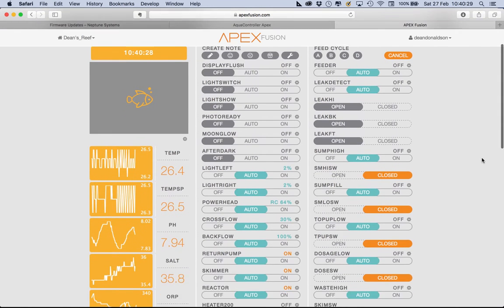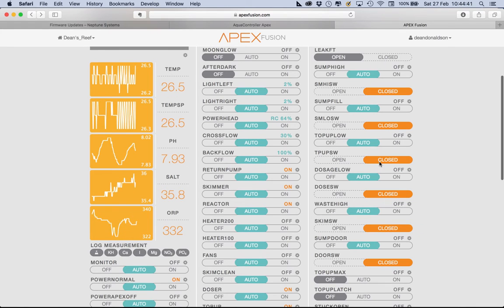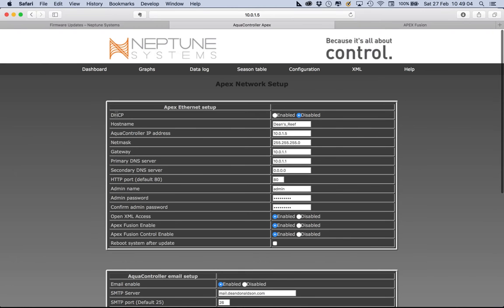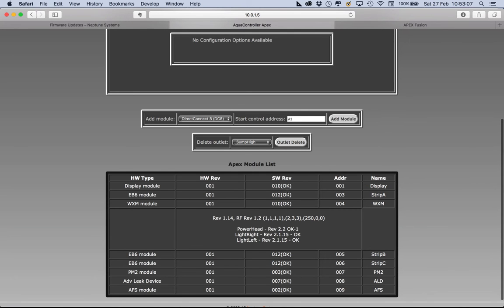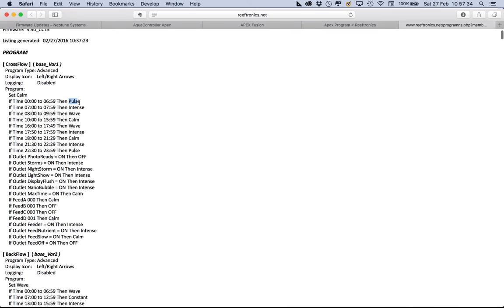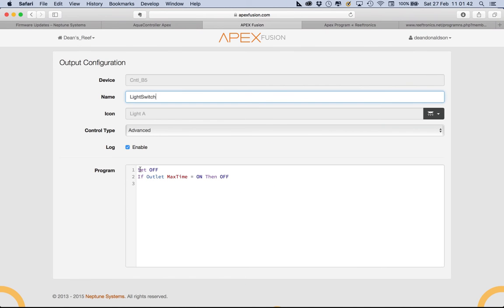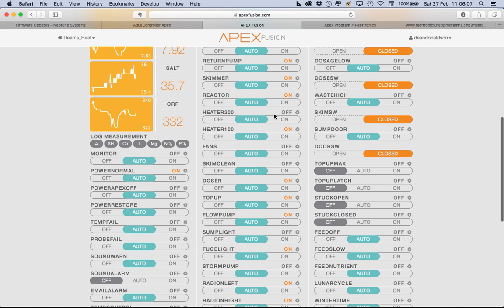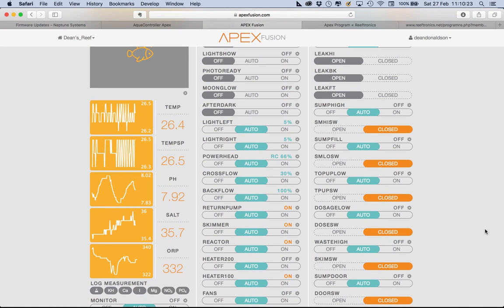Apex VO Classic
Walkthrough demo of how to set up your Neptune Apex AquaController using VO switches - getting into understanding classic mode vs Fusion - and what is the essence of advanced programming.